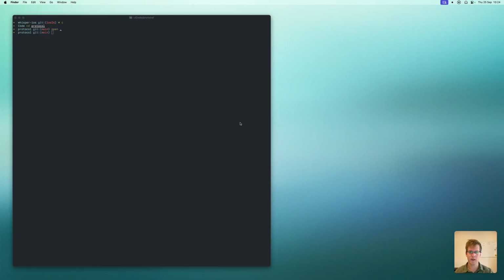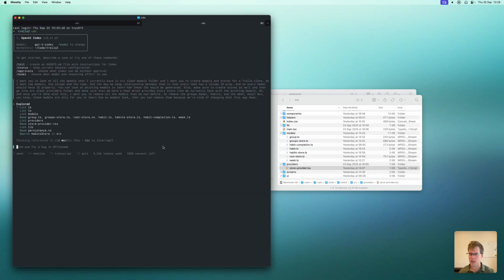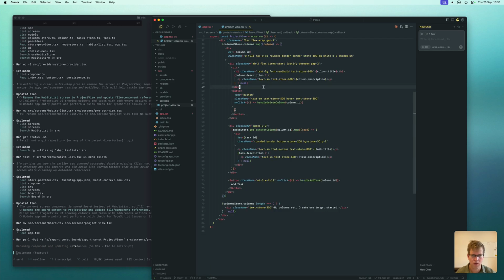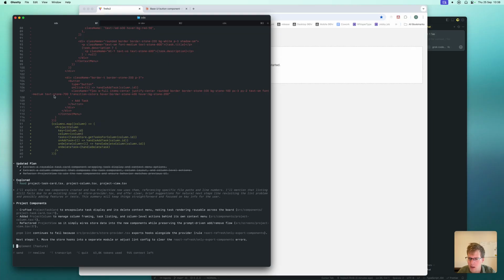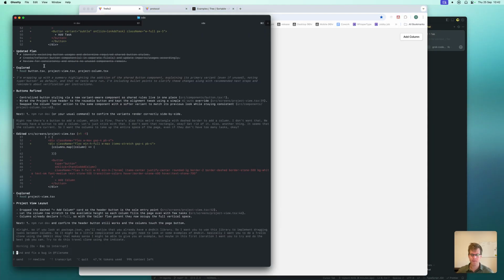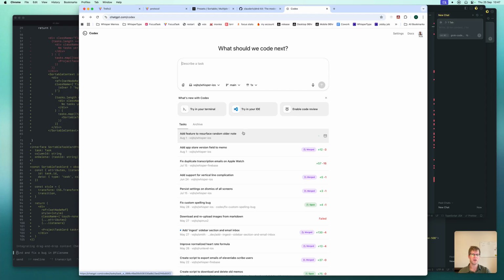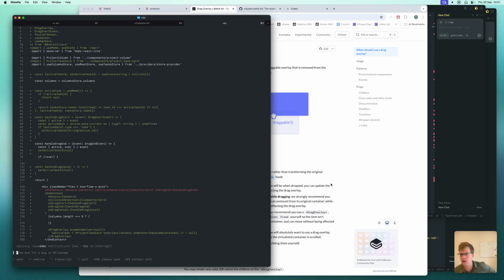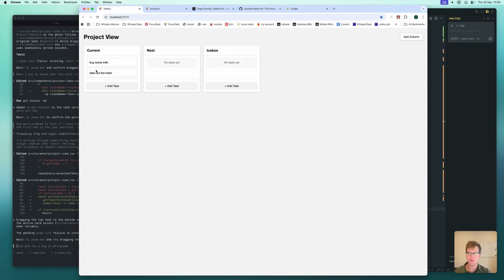Building a Trello clone with Codex in 30m (as a senior engineer)